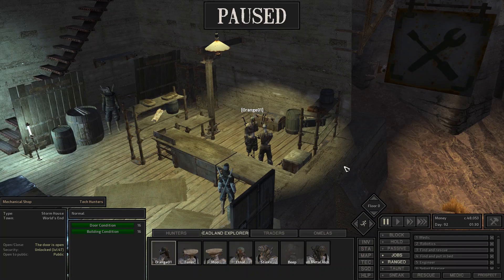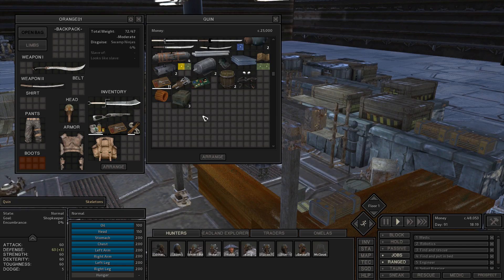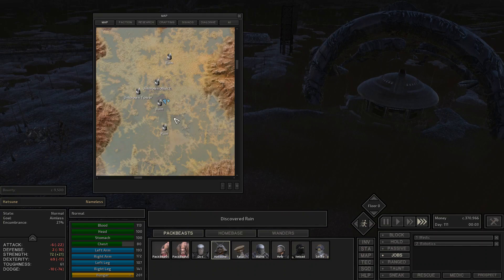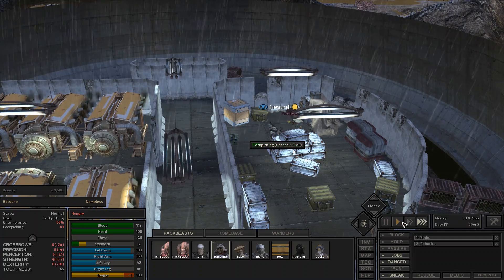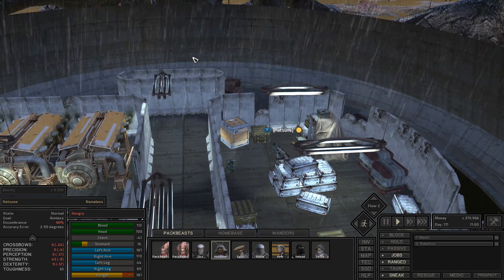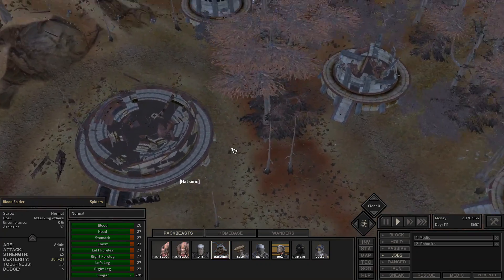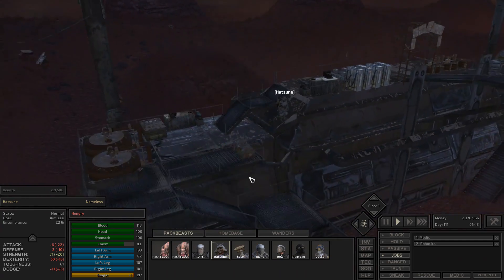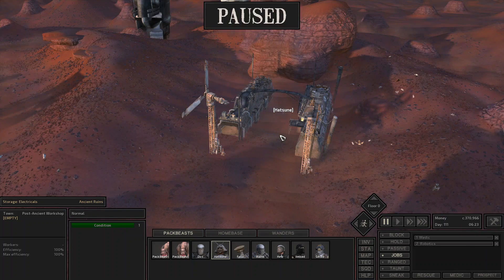Kenshi Tutorials - Finding Ancient Science Books, Engineering Research and AI Core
I go over where you can buy these items as where you can loot them. There are spoilers in this video around the locations of Worlds End, Black Desert City, and one example of a ancient lab, lost library, and post apocalypse workshop.